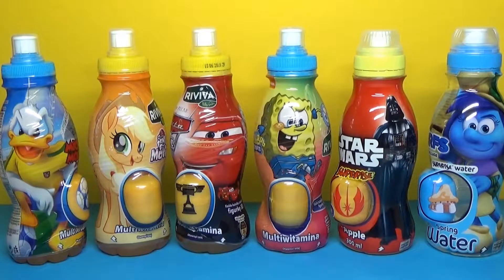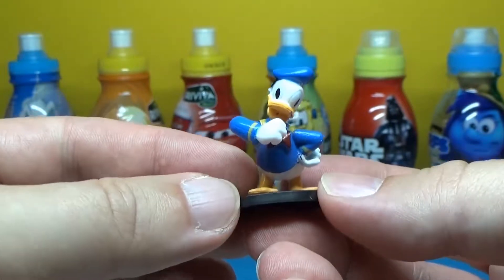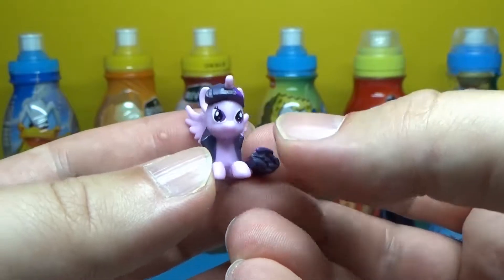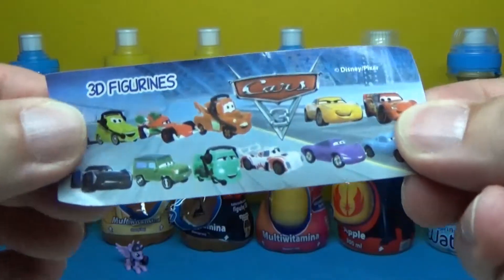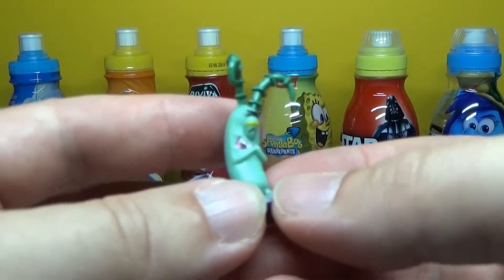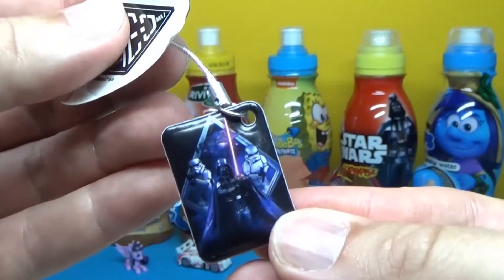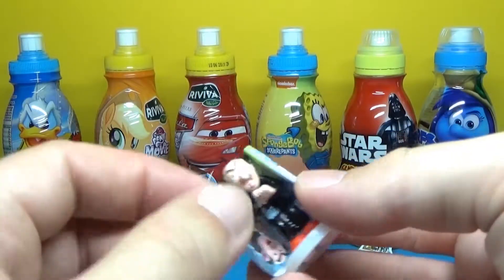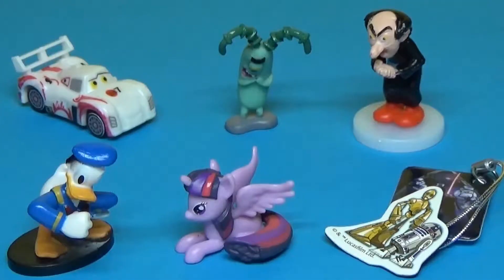6 Surprise Eggs Unboxing with Mickey Mouse CARS 3 STAR WARS Kids Toys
Vivienne is unboxing Kinder like Surprise Eggs with figures from favorite  cartoons and movies including Mickey Mouse, CARS 3, SPONGEBOB SQUAREPANTS and STAR WARS.  Watch our unboxing video for kids and see what toys she got.